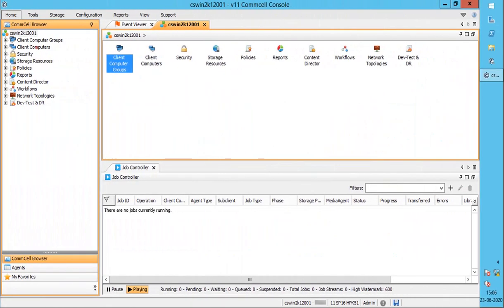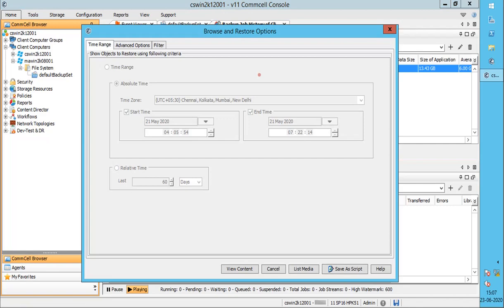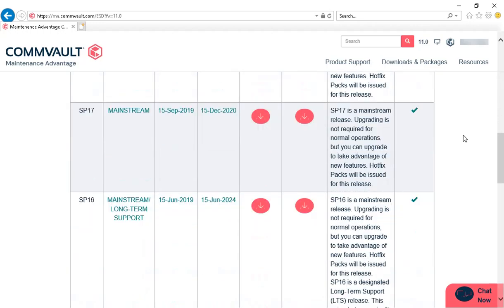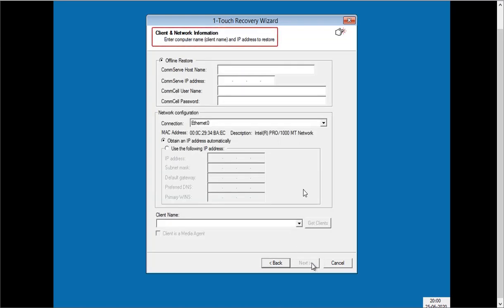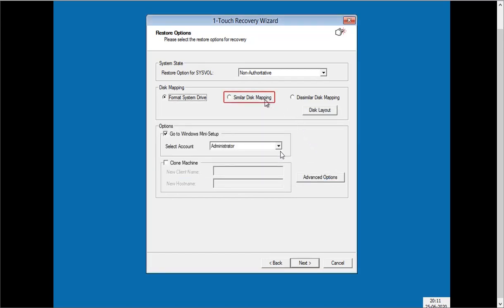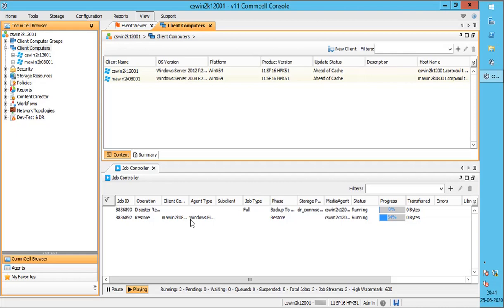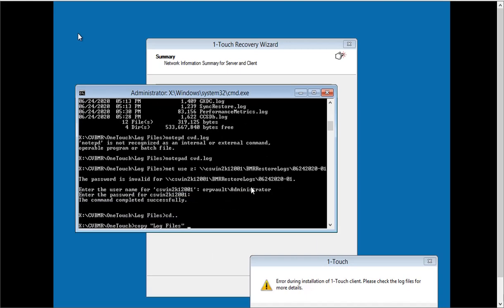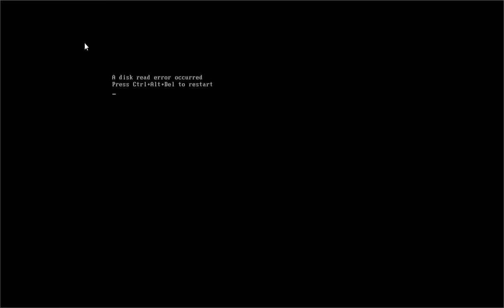CommVault v11 Interactive Bare Metal Recovery (BMR)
CommVault v11 Interactive Bare Metal Recovery (BMR) Recovery

In this video, we used CommVault's 1-Touch Bare Metal Recovery to recover the server.  Using 1-touch you can recover a failed computer or create a clone of a server. In this recovery procedure, the operating system is restored and not re-installed. Also, all the applications are recovered automatically on a new server. The new server can have either similar or different hardware. Please note, like on older versions, access to the 1-Touch server is not required to perform the Offline Restore.